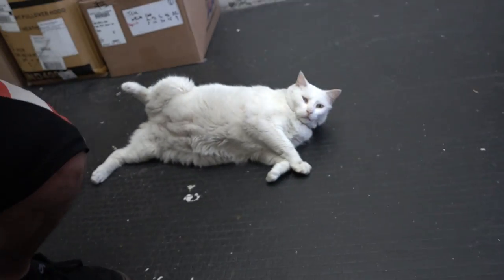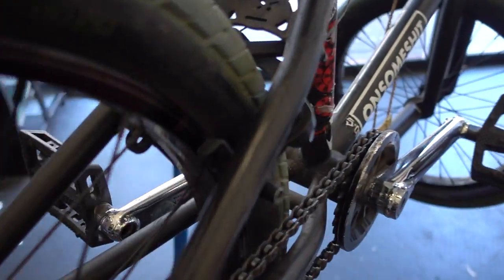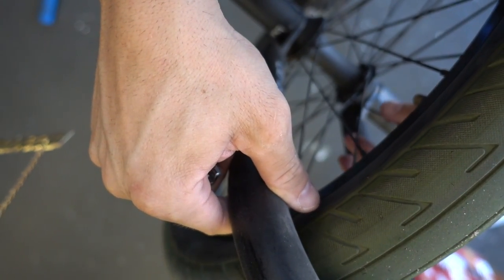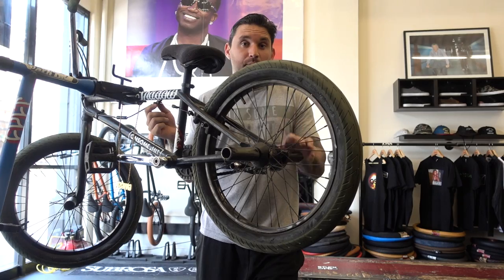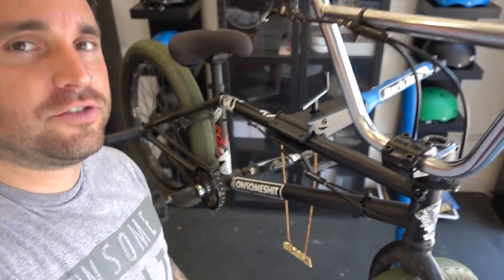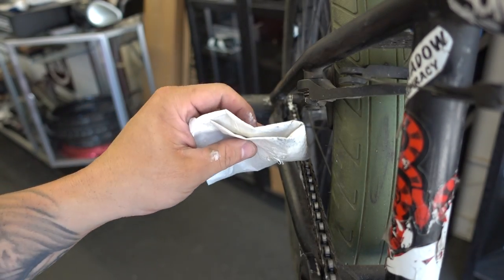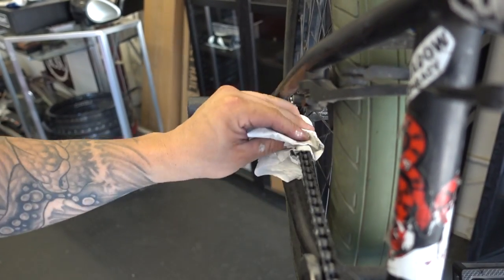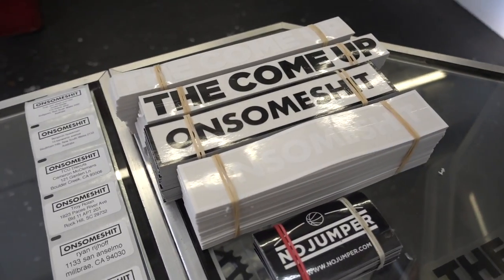CATS DIG WORKING ON BMX BIKES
For todays Vlog I had to cover for Nate Richter at the ONSOMESHIT LA store. Since I had a little downtime in the morning I decided to give you a guys a couple quick tips on truing your wheels, keeping your chain lubed, and what it looks like to get your guys' orders ready!